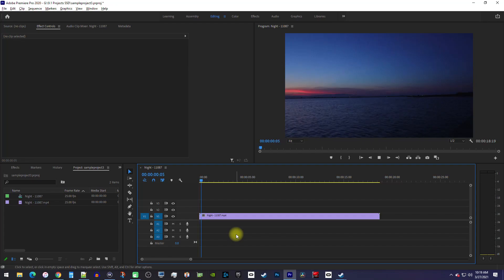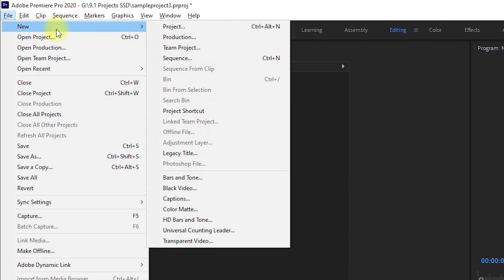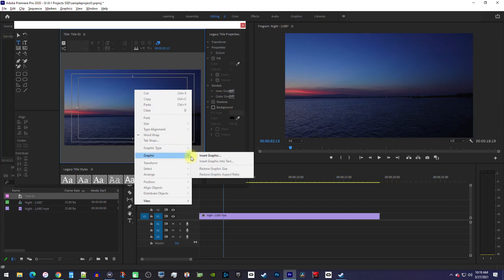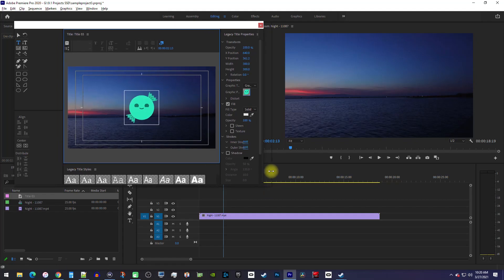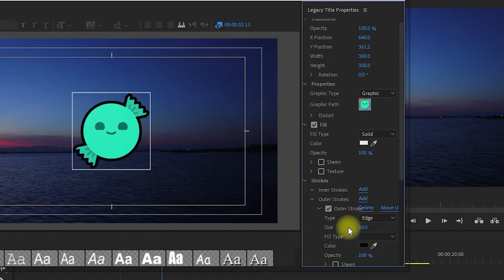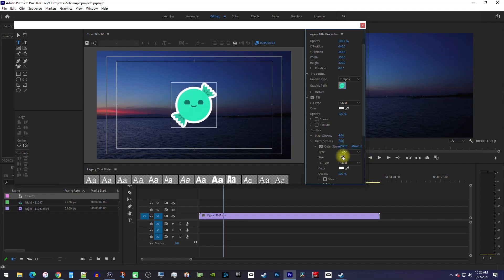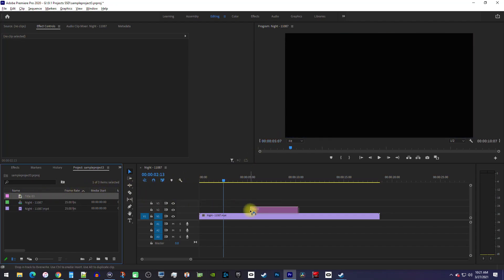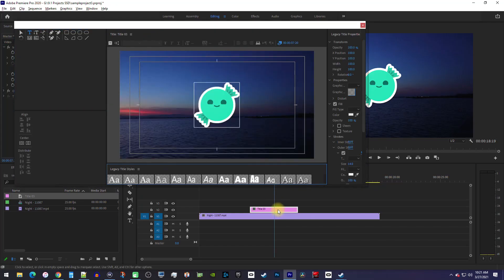Premiere Pro : How to Outline Images With Stroke (Fast Tutorial)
A tutorial on how to add an outline to images in Adobe Premiere Pro 2021.  This will let you put a stroke around your image.